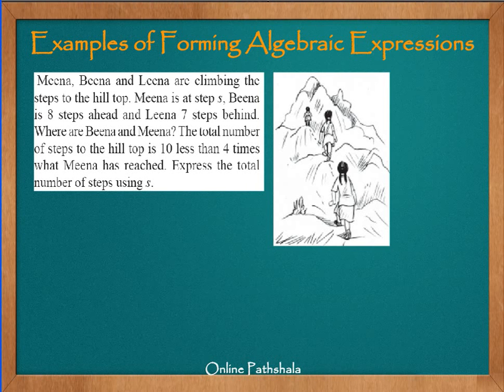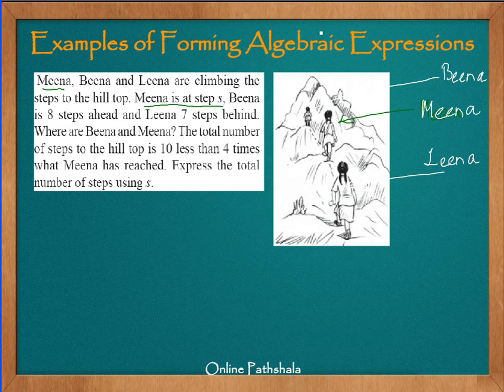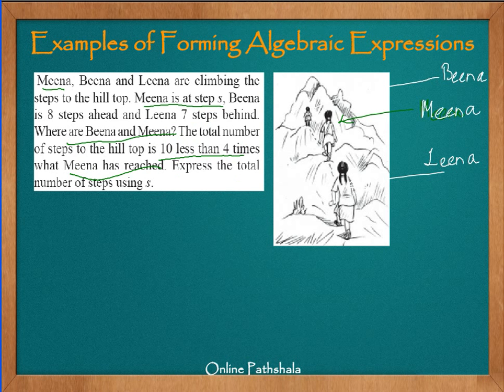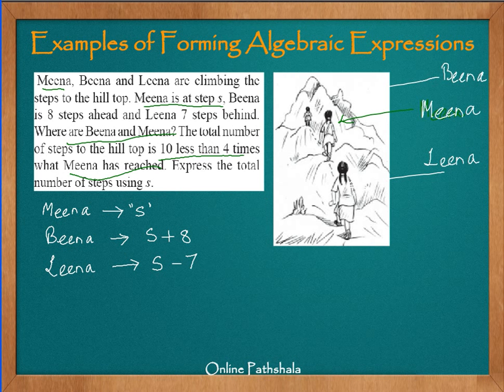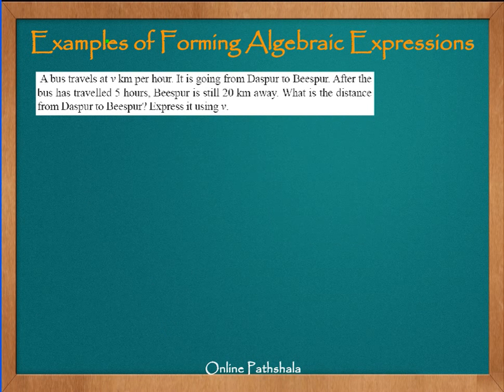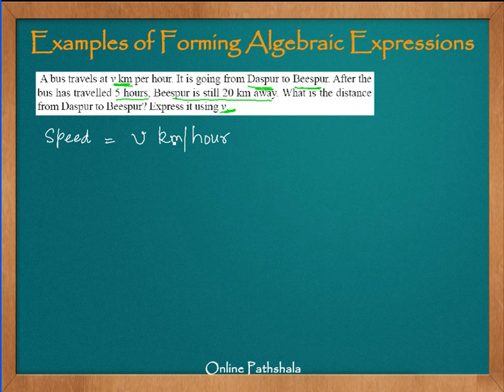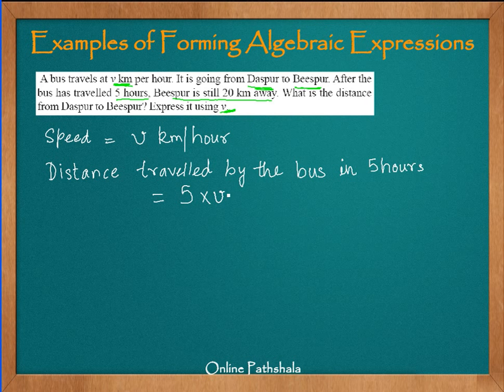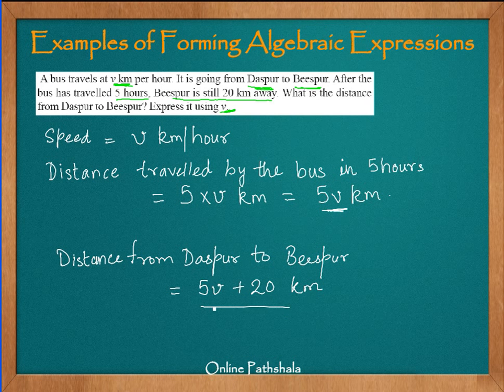Ch11_10_Examples_of_Forming_Algebraic_Expressions_Part2 CBSE MATHS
Class 6

In this video we discuss several examples of how to convert a statement into an algebraic expression that represents the same meaning.